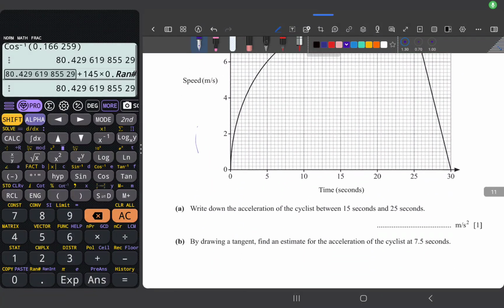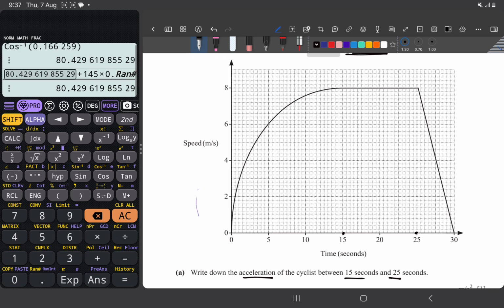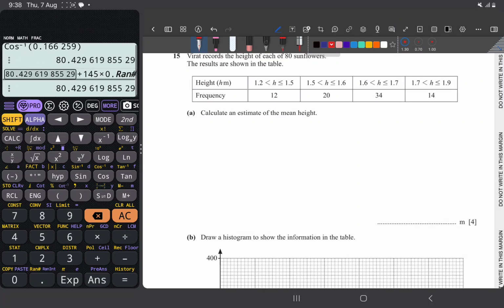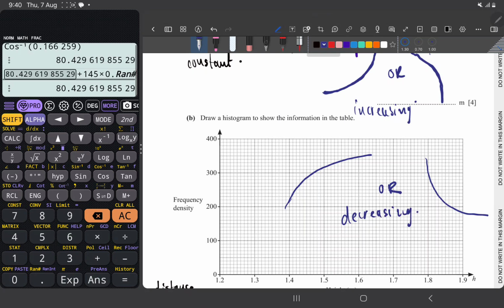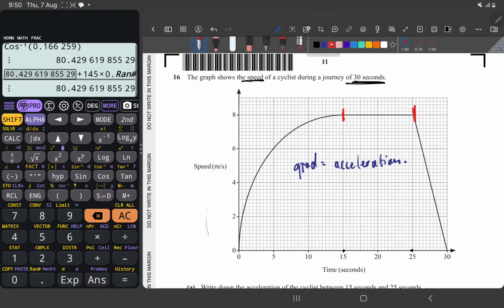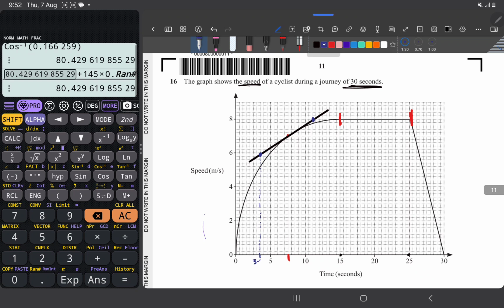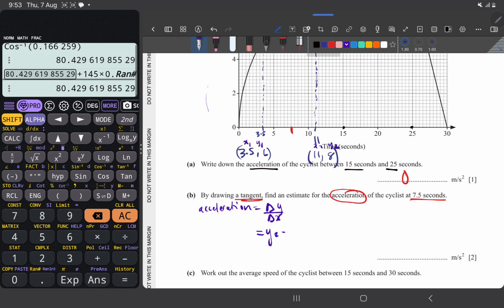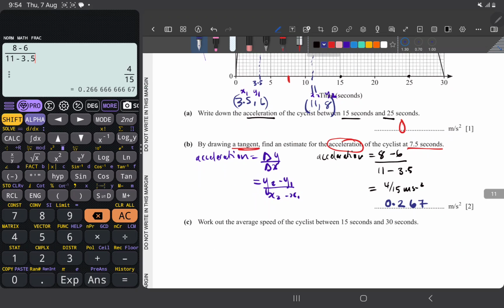IGCSE Maths February March 2025 Paper 42 Video 12 Question 16 a b